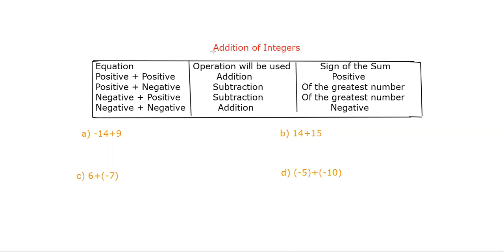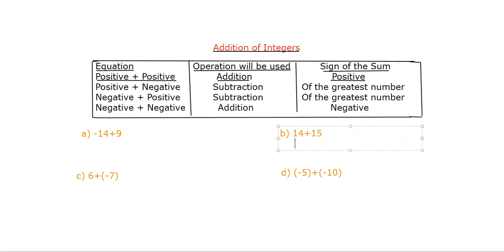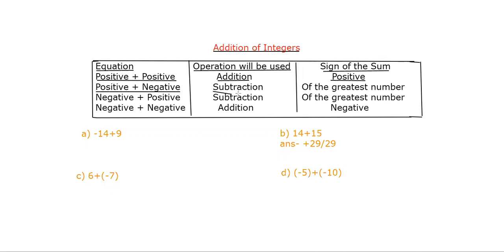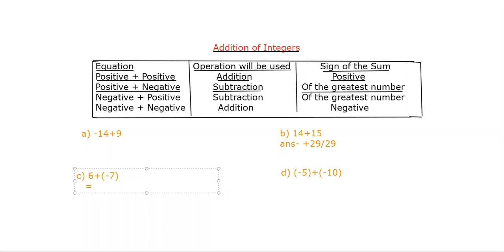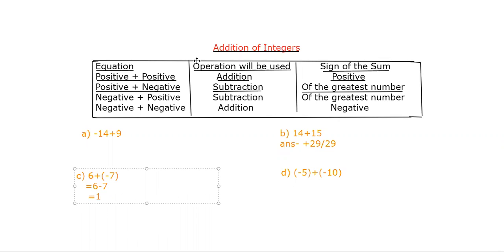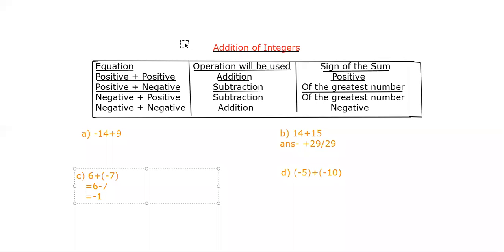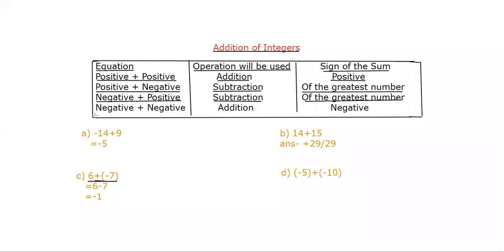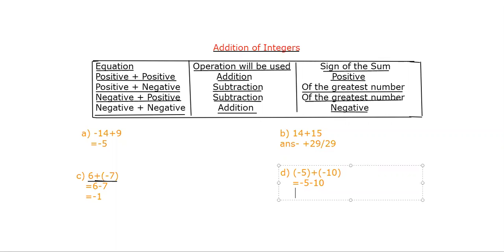Addition Of Integers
In this video I describe you - Addition of Integers.

As we know that integers are used everywhere in the world like in banks, I have created this video which is starting of the chapter Integers. More videos to come soon.